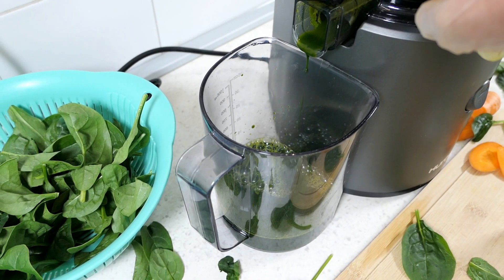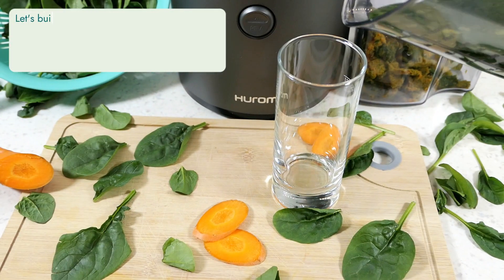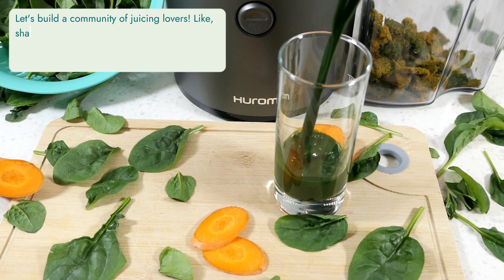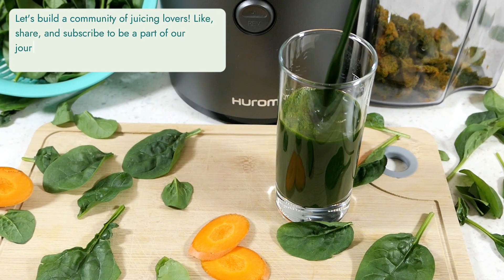Achieve Glowing Skin and Hair Health with Carrot & Spinach Power Blend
Are you ready to embark on a journey to a healthier you? Look no further than Carrot & Spinach Power Blend! This incredible juice is your key to weight loss, bloating relief, glowing skin, and hair health.

In this video, we unveil the amazing benefits of Carrot & Spinach Power Blend. Learn how this natural blend can supercharge your weight loss efforts and enhance your overall well-being. Discover the secrets to glowing skin, say goodbye to bloating, and embrace a healthier you.